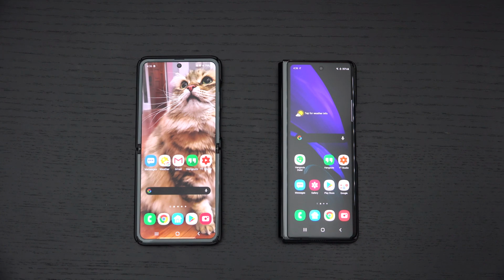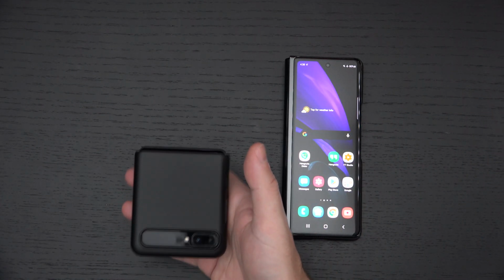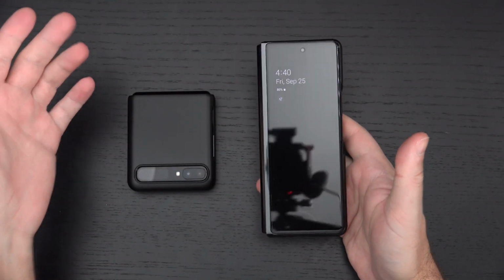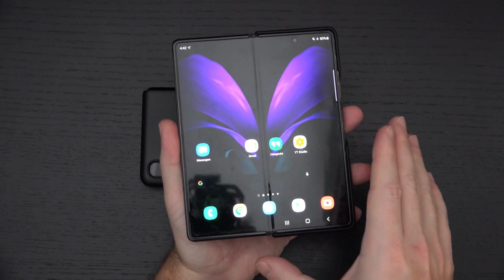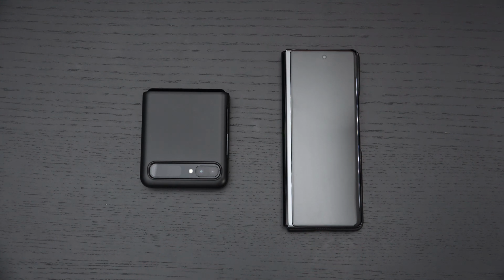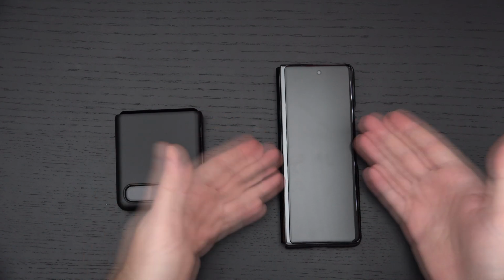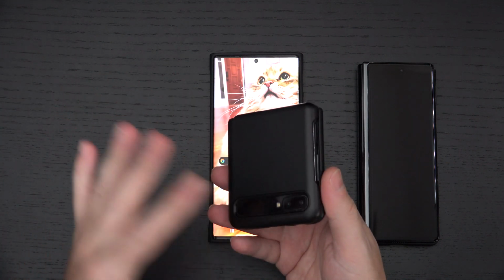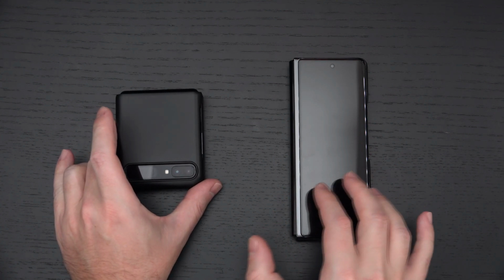Samsung Galaxy Z Fold 2 5G vs Z Flip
Reserve your spot for the Z Fold 3 / Z Flip 2 now
Z Flip Amazon
In this video I compare the Samsung Galaxy Z Fold 2 5G and the Galaxy Z Flip.